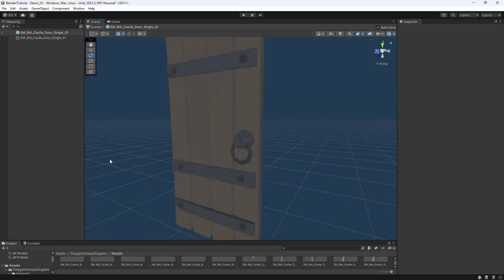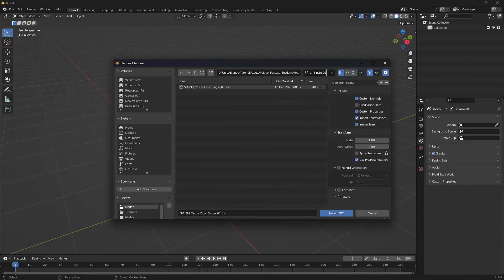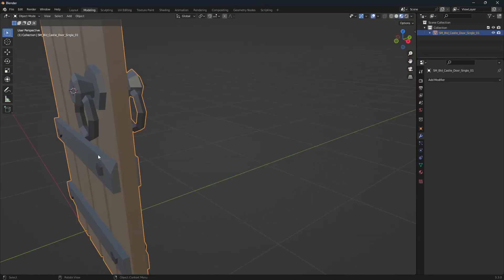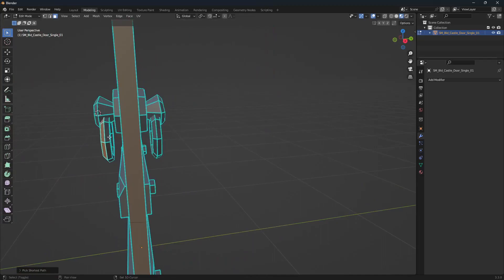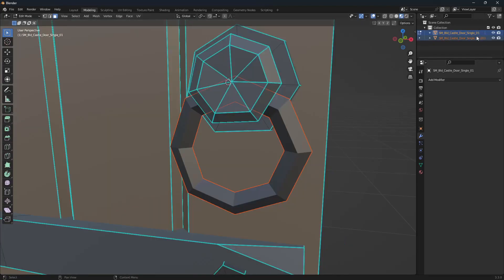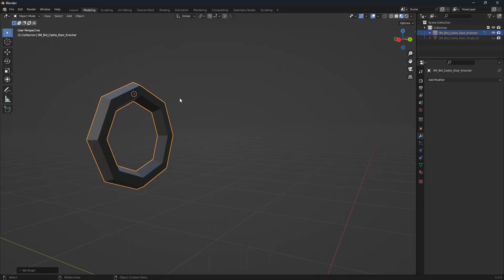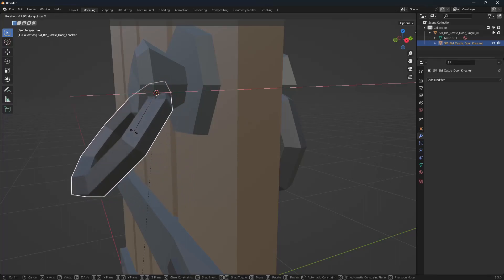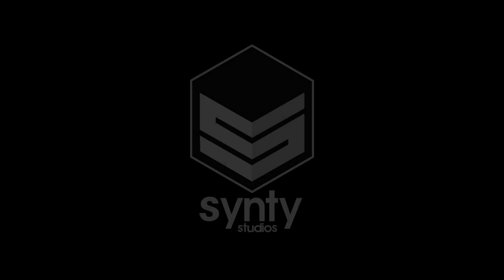How to separate a model in Blender (Tutorial) by SyntyStudios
In this tutorial, take a door from the POLYGON Fantasy Kingdom pack and separate the handle from the door and reset the pivot point to make it usable in Unity. This method can be used to separate a model in Blender from any of our asset packs to suit your game.

0:00 Introduction
0:18 Import a model from Blender to Unity
0:40 Setting up the texture in Blender
1:07 Selecting faces to separate
2:00 Separating the faces from the model
2:23 Resetting the pivot point in Blender
2:55 Parenting the handle to the door
3:25 Exporting from Blender to Unity
3:52 Outro